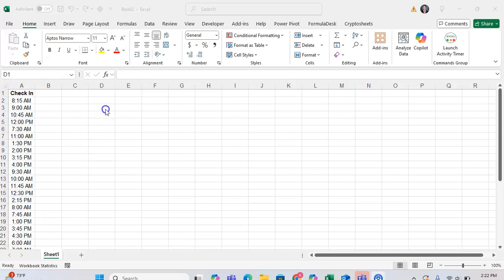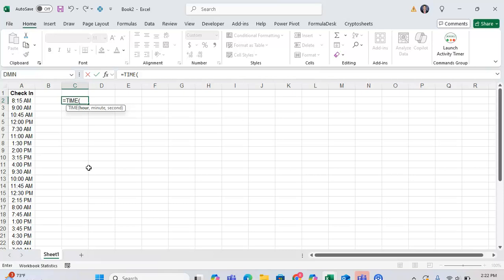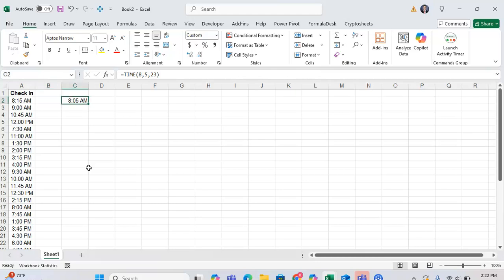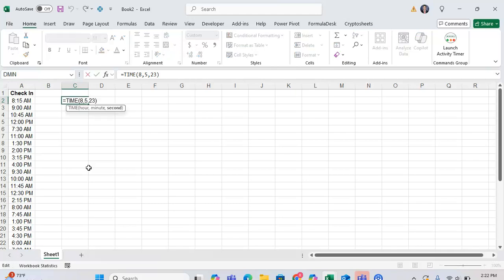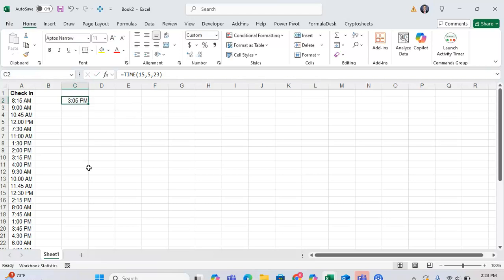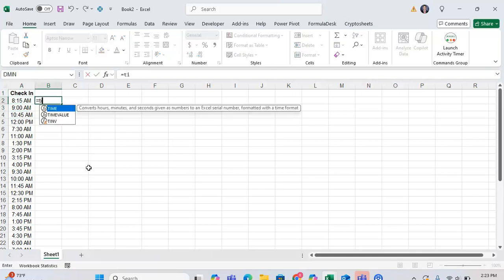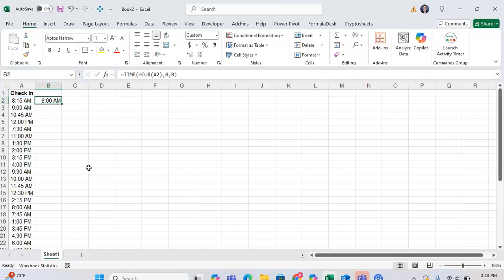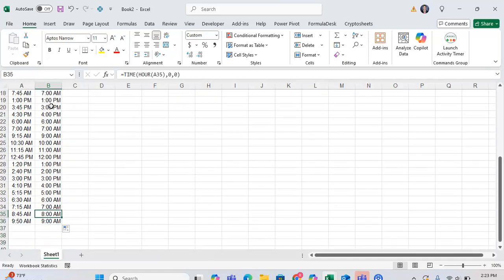Master the Time Function in Excel: Boost Flexibility with Time Data!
In this tutorial, you'll learn how to use the Time function in Microsoft Excel to manage time more effectively. Whether you're tracking work hours, creating schedules, or simply working with time data, this function will give you the flexibility you need. We’ll cover the basics, provide helpful tips, and show you how to apply this powerful feature to streamline your workflow.